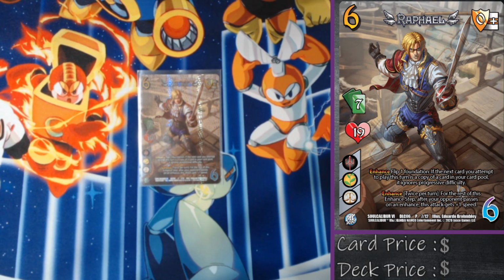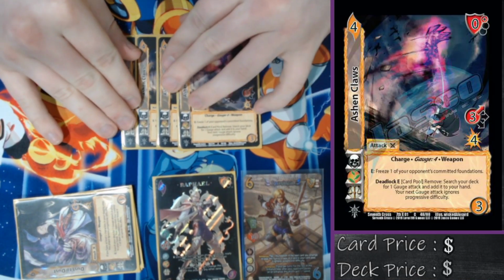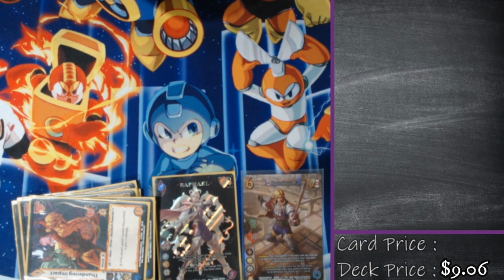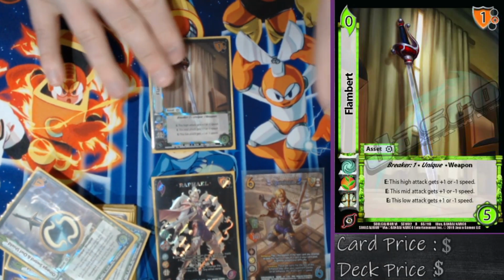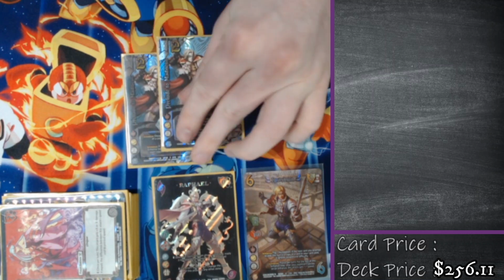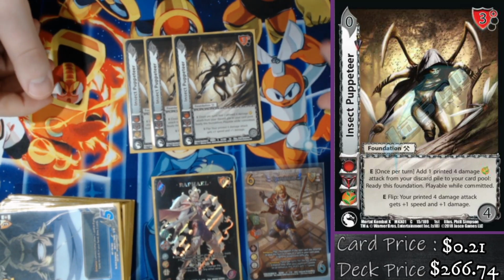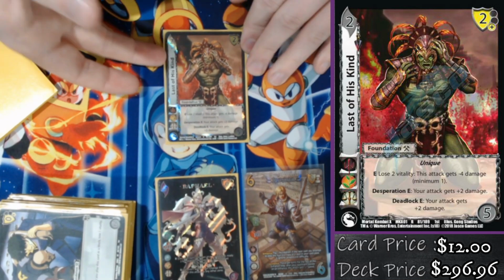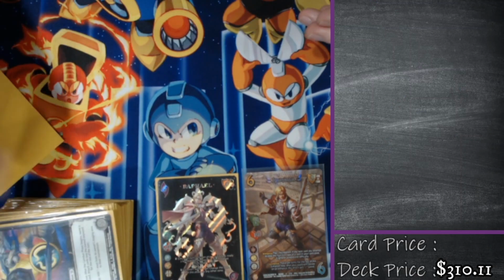Raphael** - "Gauge/Kanonade Beatdown" [Life] Deck Profile | UniVersus